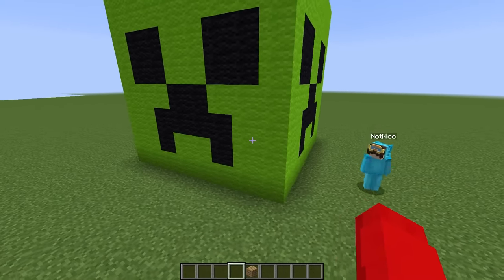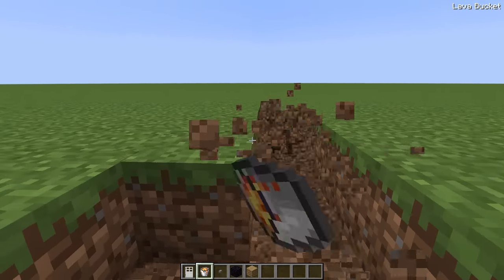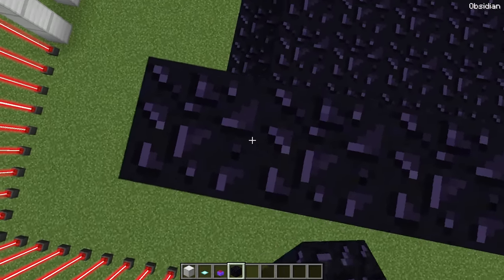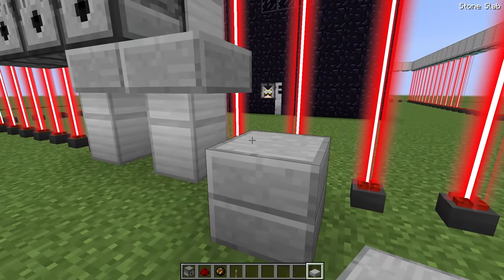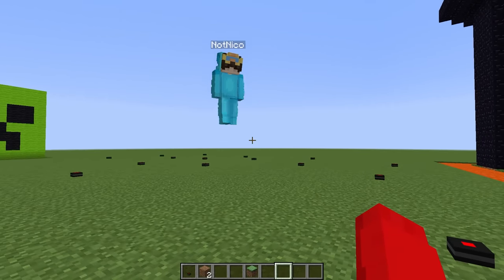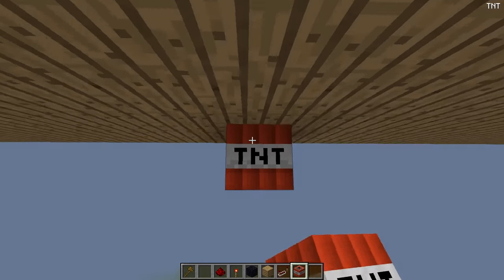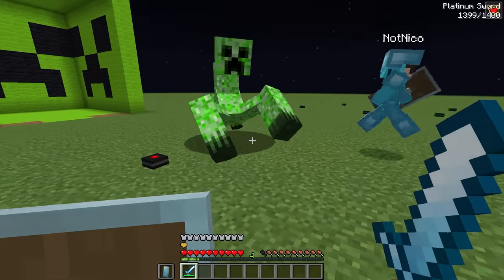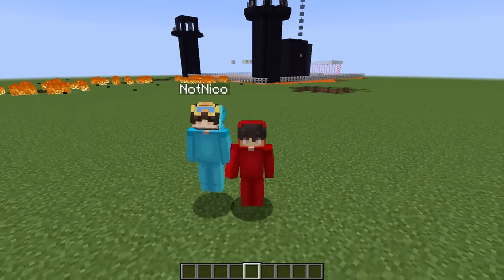Mutant Creeper VS The Most Secure Minecraft House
Today, a mutant creeper egg was brought into Nico and Cash's neighborhood! And once it hatches, it's going to go straight for their house to try and destroy it! Nico and Cash will have to build security defenses around their house to prepare for the attack and defeat the Mutant Creeper! Will they beat the creeper? Or will they fail to keep him out? Watch to find out!